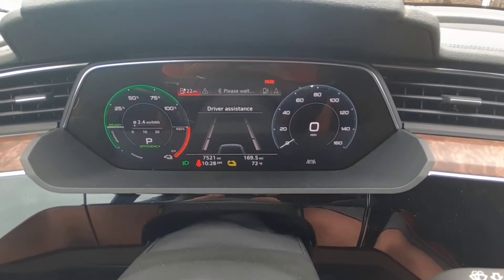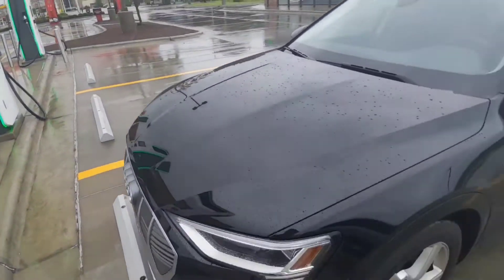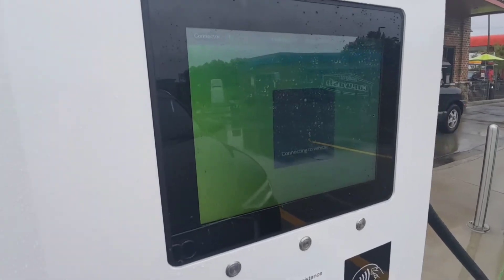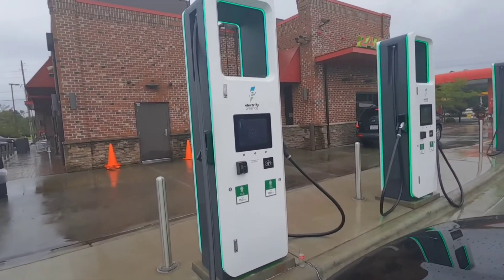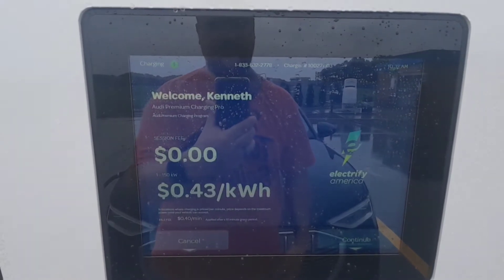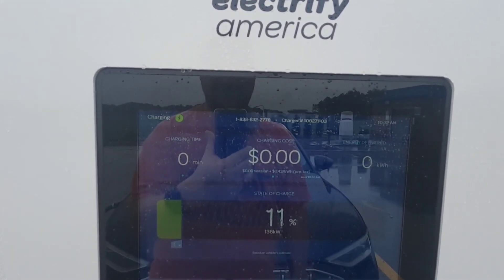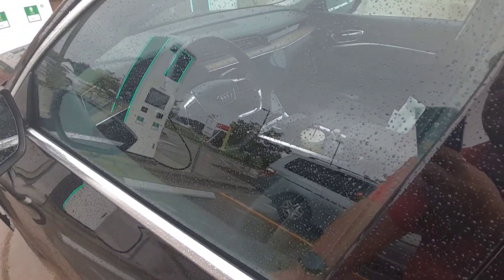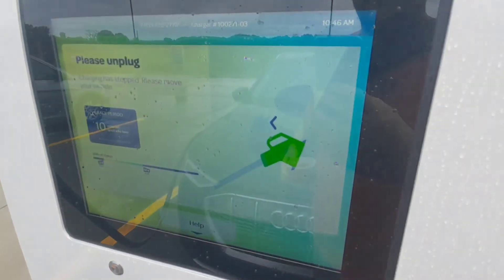Albert the Audi's first free rapid charge on Electrify America (e-tron fast Charge)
11% to 50% in under 14 mins.